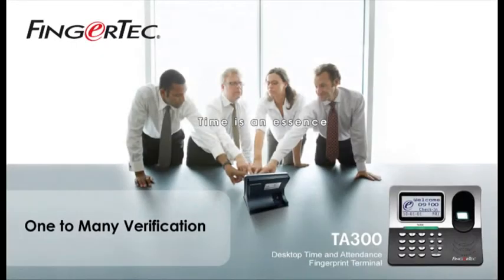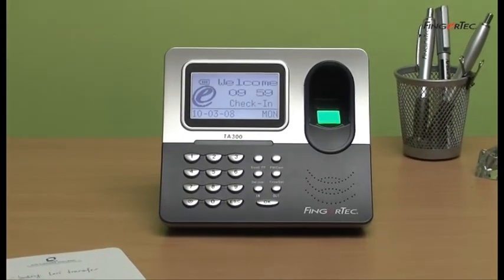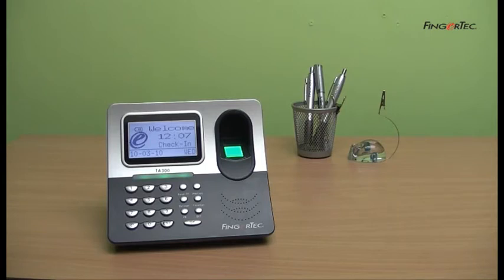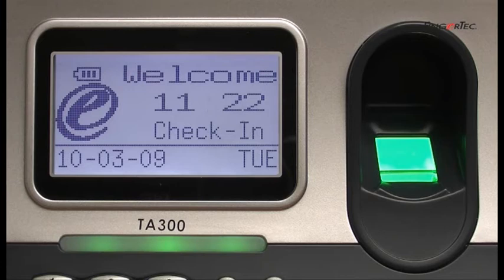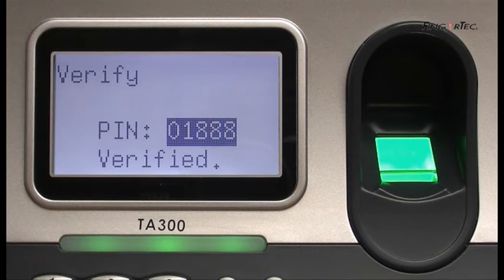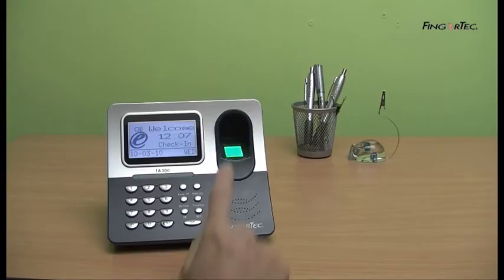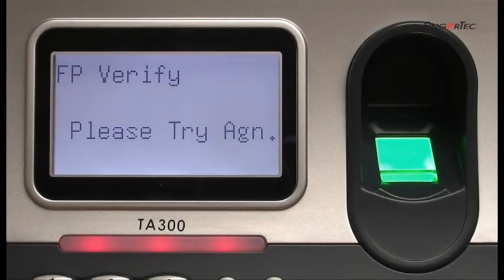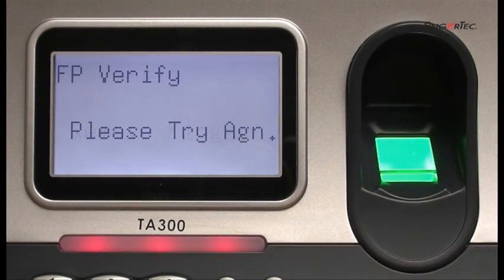TA300_07-One to Many Verification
One to Many Verification of FingerTec product